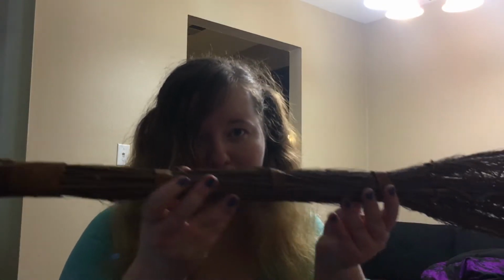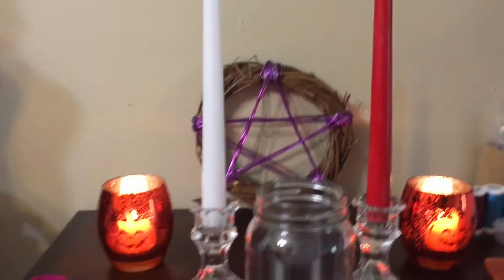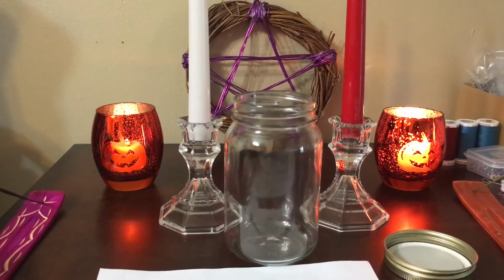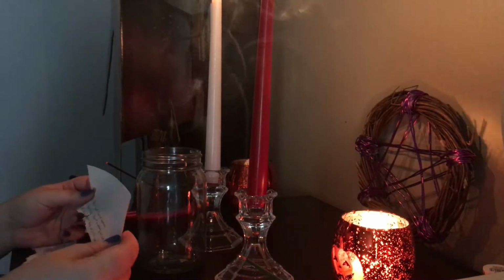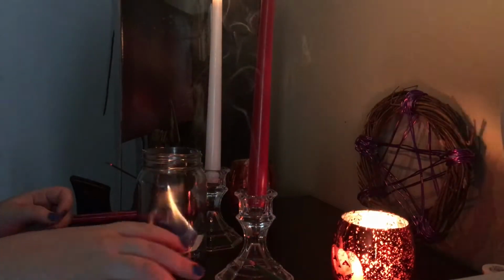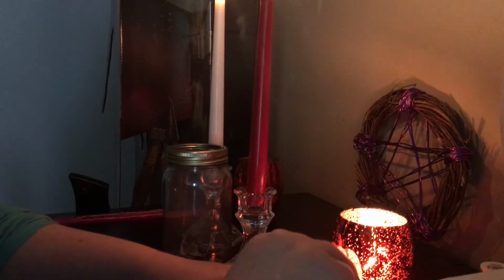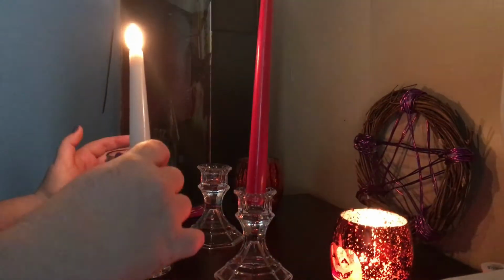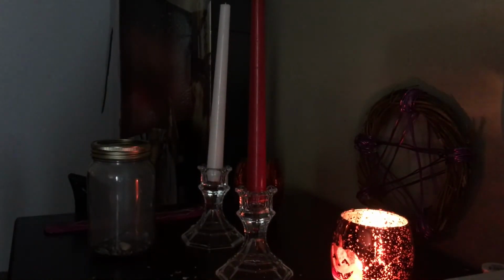OMG is that a Samhain Ritual?!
Hey YouTubers and YouTubees,

Today's video is something extremely rare. I don't perform rituals too often and I definitely don't usually share them with others when I do. But, I wasn't sure what I was going to do for Samhain until I got home and I just started thinking to myself that maybe I did have some people that I sorely missed. Suddenly, the idea for this ritual popped into my head, I set up an impromptu altar, and I decided to share. Because this ritual was very simple and anyone could do it and sometimes just having an example helps. Anyways, I hope you guys enjoy the video! I've also included a couple of pictures of my Halloween costume I wore at work. Blessed Be! )O(